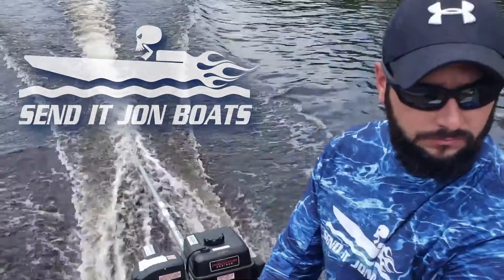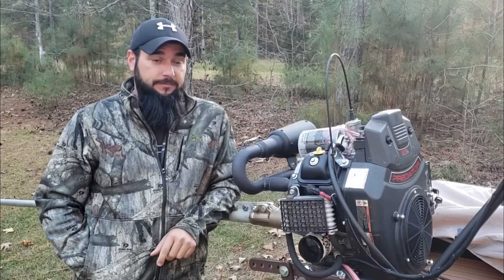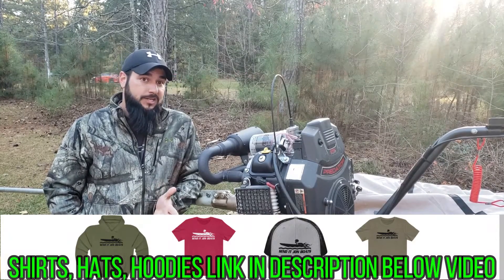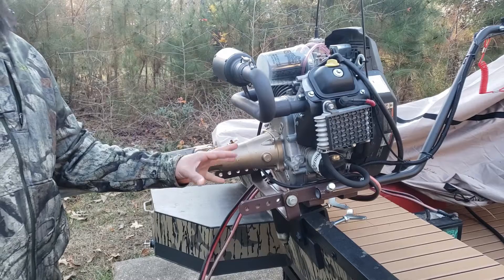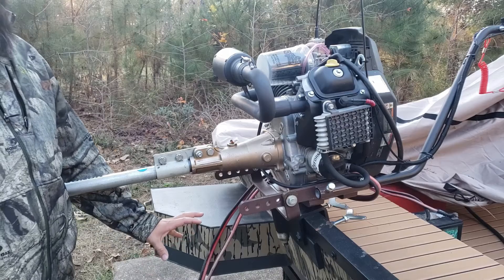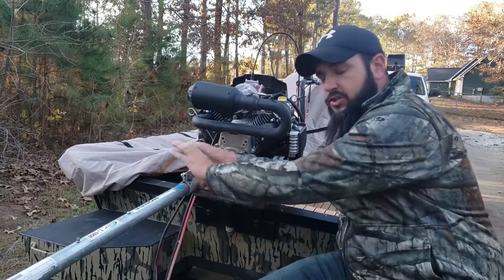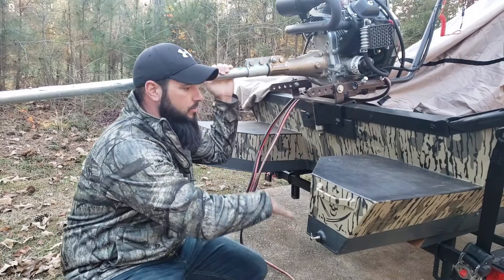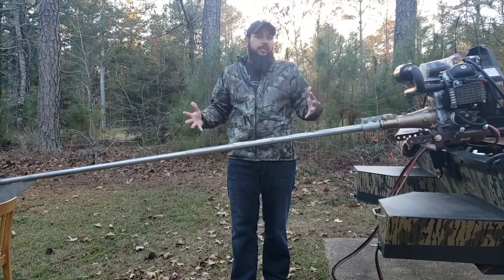Can we build a DIY Short Tail Surface Drive Mud Motor?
In this video Chris from Send It Jon Boats is asking for advice and help with a new project... building a do-it-yourself surface drive or short tail mud motor. Help the guy out and give him some of your advice on building a good running mud motor.